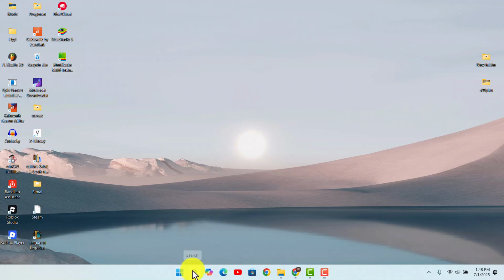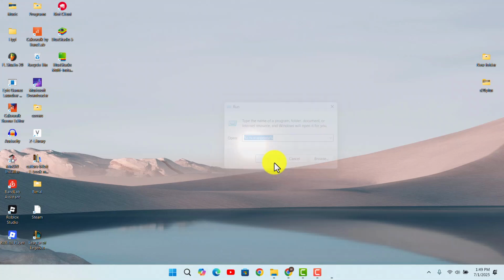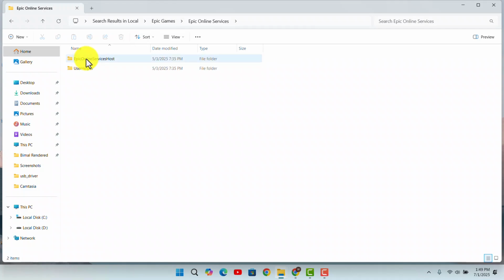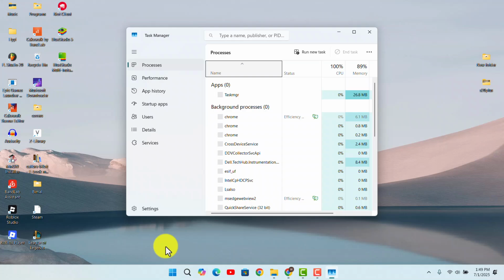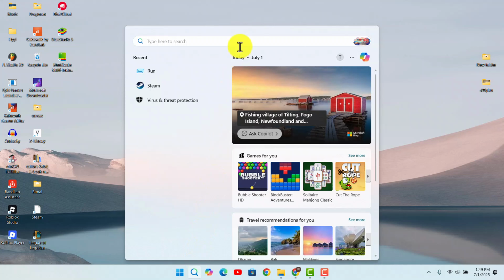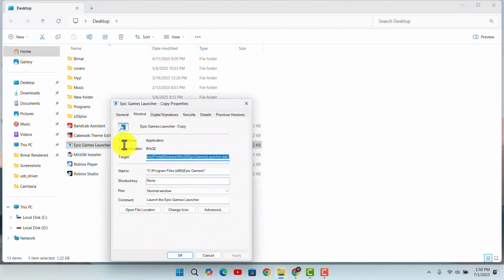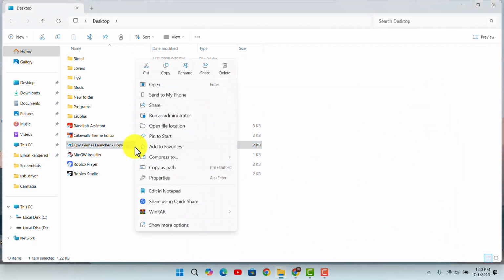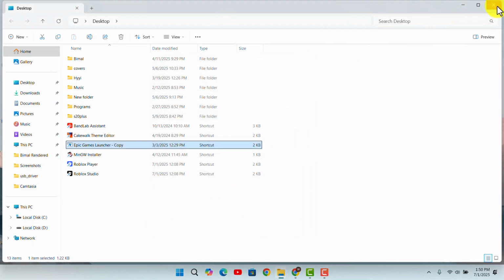How To Fix Epic Games Launcher Not Opening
If your Epic Games Launcher is not opening, there are several proven troubleshooting steps you can follow to resolve the issue. This error can occur due to corrupted cache files, background processes interfering with the launcher, or compatibility conflicts. Here's a complete guide on how to fix it.

Start by using the Windows Run dialog. Press the Windows key and type “Run” or press Windows+R. In the Run box, type `%localappdata%` and press Enter. This opens your Local App Data folder. Look for the “EpicGamesLauncher” folder inside, then open the “Saved” folder. Locate and delete the “webcache” folder completely. These cached files can sometimes cause launch failures if they become corrupted.

Next, open Task Manager by right-clicking on the taskbar and selecting “Task Manager” or by pressing Ctrl+Shift+Esc. Check the list of running processes to see if “EpicGamesLauncher.exe” is still running in the background. If you find it, right-click and choose “End task.” This ensures that any residual processes don't interfere when you try to relaunch the program.

If clearing cache and ending background processes doesn't solve the problem, navigate to the Epic Games Launcher executable file. You can find it by typing “Epic Games” in the Windows search bar, right-clicking on it, and selecting “Open file location.” From there, right-click on the shortcut and go to “Properties,” then open the “Compatibility” tab. Enable “Run this program in compatibility mode for” and choose a previous version of Windows such as Windows 8. Also check “Run this program as an administrator.” Apply the changes and attempt to launch the program again.

As a final option, if the launcher still refuses to open, uninstall it from your PC via the Control Panel or Settings, then reinstall the latest version directly from the official Epic Games

Timestamps:
0:00 Introduction
0:14 Clear Epic Games cache folder
0:56 End Epic Games process in Task Manager
1:21 Set compatibility and run as administrator
2:16 Final option: uninstall and reinstall
2:27 Conclusion